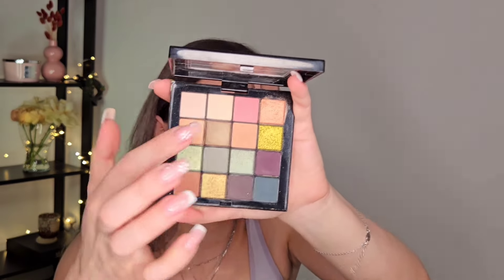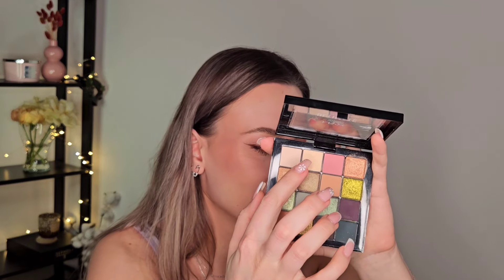Ranking All My Eyeshadow Palettes 2024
Products mentioned:

GlossGods - Gal on the moon palette
Kaleidos & Angelica Nyqvist - The Club Nebula palette
Path McGrath Labs - Mini eyeshadow palette: Midnight voyage
Natasha Denona - Mini pastel palette
Natasha Denona - Pastel palette
By Beauty Bay - 9 Color palette(Tropical)
BH Cosmetics - Lost in Los Angeles palette
Martine Cosmetics - Mini pink eyeshadow paltette
Viseart - Petits fours Violetta
Oden's eye x Angelica Nyqvist - Hela palette
Natasha Denona - Coral palette
Nyx - Ultimate utopia palette
Oden's eye - Verdandi palette
Wet n wild  - Color icon(Call me sunshine)
Anastasia Beverly Hills - Cosmos palette
Natasha Denona - Mini retro palette
Makeup by Mario - Master mattes: The neutrals palette
Oden's eye - Urd palette
Anastasia Beverly Hills - Nouveau palette
Natasha Denona - Yucca palette
Nimya - The Palette

FACE

Purito - Daily soft touch sunscreen broad spectrum SPF 50
Nyx - Plump right back primer
L'Oreal - True match foundation(1N)
Catrice - True skin concealer(032 Neutral Biscuit)
Natasha Denona - Hyglam concealer(N1)
Rare Beauty - Bronzer stick(Bright side)
Essence - Sun club bronzer(01)
Fenty Beauty - Cheecks out(Rose latte)
Catrice - Air blush glow(030 Rosy love)
Essence - Baby got glow(20 Rose and shine)
Mac - Fix+ stay over spray

BROWS

EYES

Essence - Blend & line eyeshadow stick(04 Full of beans)
Essence - Lash without limits(Brown)

LIPS

VIEVE - Modern lip definer(Bark)
Essence - What the fake plumping lip filler(02 oh my nude!)